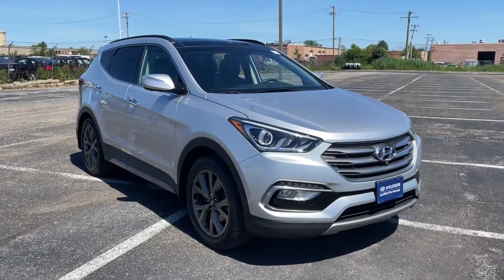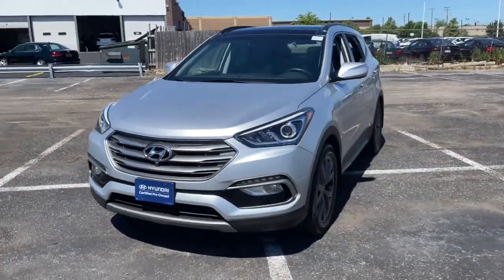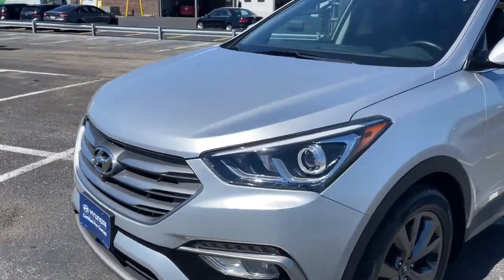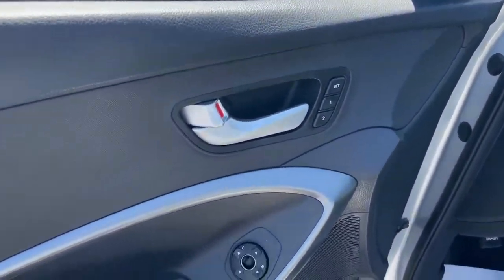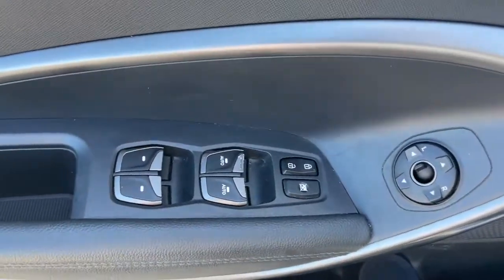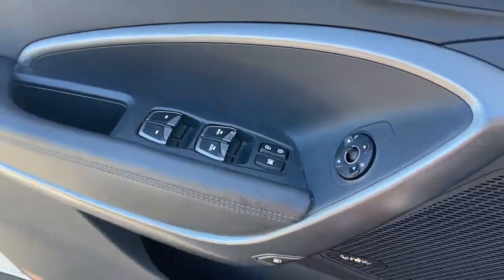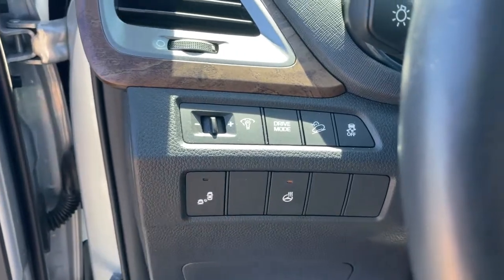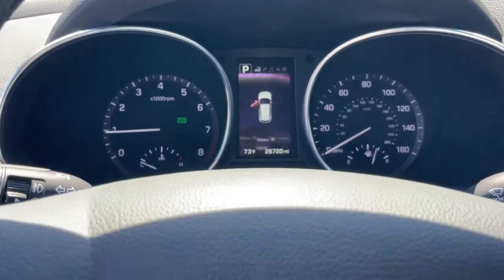2018 Hyundai Santa Fe Sport Schaumburg, Hanover Park, Arlington Heights, Hoffman Estates, Lisle, Cic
Sparkling Silver Used 2018 Hyundai Santa Fe Sport available in Schaumburg, Illinois at Patrick Hyundai. Servicing the Hanover Park, Arlington Heights, Hoffman Estates, Lisle, Cicero, IL area.
2018 Hyundai Santa Fe Sport 2.0L Turbo Ultimate - Stock#: H05793A - VIN#: 5XYZW4LA0JG503833

Patrick Hyundai
1020 East Golf Rd

CERTIFIED PRE-OWNED!!! PATRICK CPO VEHICLES INCLUDE THE COST OF CERTIFICATION IN OUR ONLINE PRICE!brbrHyundai factory certified! 10 year/100,000 mile factory warranty, $2349 of added vehicle in every Hyundai CPO vehicle.brbrEvery Certified Hyundai completes an extensive 173-point*** mechanical, safety, & appearance inspection, offers the remainder of the 5-Yr./60,000-Mile New Vehicle Limited Warranty, a 10-Yr./100,000-Mile CPO Powertrain Limited Warranty**, Rental Reimbursement up to $35/day up to 10-days for covered repairs, including 1st day rental. Travel interruption reimbursement should a mechanical breakdown of a covered part occur when you are 150 miles or more away from home, you are reimbursed up to $100/day, $500/occurrence. Roadside Assistance, a complimentary 90-day trial of SiriusXM All Access Satellite Radio that offers engaging audio content to make your drives more entertaining, FREE Carfax history report, maintenance & protection add-ons tailored to your needs.brbrThis 2018 Hyundai Santa Fe Sport 2.0L Turbo Ultimate is well equipped with all the right features such as:brbrAlloy wheels, Android Auto, Apple CarPlay, Apple CarPlay & Android Auto, Auto-Dimming Rear-View Mirror, Backup Camera, Blind Spot & Backup Cross-Traffic Alert, Bluetooth, Exterior Parking Camera Rear, Fully automatic headlights, Heated & Ventilated Multi-Adjustable Bucket Seats, Heated Door Mirrors, Heated Front Seats, Heated rear seats, Heated Steering Wheel, High-Intensity Discharge Headlights, Leather Seating Surface, LEATHER SEATS, Memory seat, Panoramic Moonroof, Power Liftgate, Power Moonroof, Rear Parking Sensors, Touch Screen Display, Touch Screen Navigation, Turn signal indicator mirrors, Ventilated front seats.brbrClean CARFAX. CARFAX One-Owner.brbrCertified. Sparkling Silver 2018 Hyundai Santa Fe Sport 2.0L Turbo Ultimate 20/27 City/Highway MPGbrbrWe believe you deserve it all. That's why at Patrick Hyundai, you'll experience modern luxury & value.brbrWhat do you get when shopping for a Certified Hyundai with us?brbr-Hyundai Certified Special APR rates.br-Transparent True Car Pricingbr-Flexible Payment Choices & Optionsbr-Ability to shop & test drive from home, work or on the roadbr-5 Easy Online Buying Steps with Patrick Direct or simply call 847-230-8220br-Online trade-in evaluationsbr-Consulting instead of sellingbr-Friendly, professional & trained Hyundai StaffbrbrContinue your journey after you purchase. Visit PatrickHyundai.com under LEARN MORE to read about our commitment to you. It's a Patrick thing!brbrAdditional offerings includebrbr-Hyundai trained service advisors & service technicians anytime you need service.br-Upgrade, Trade-In or Sell Your Car back to us with the Patrick Exchange.br-Patrick Auto Body & Certified Collision Repair in Schaumburg & Naperville, IL.br-Let a Client Advisor become your personal shopper. Let them know what youre looking for and we will find it for you.brbrNew Thinking. New Possibilities. At a Low Patrick Price!brbrFind Patrick Hyundai, a Hyundai new & used car dealership near you in Schaumburg 1 mile west of Woodfield Mall, 27.1 miles west of Chicago off I90, 29.2 miles northeast of Fox Valley Mall in Aurora, IL and 22.9 miles northeast of Kane County Fairgrounds in St. Charles Illinois.brbrTaking Care of You Every Day, That's the Patrick promise!brbrWe do our best to be as accurate as possible with our listings & descriptions. We do ask that you verify equipment, mileage, & pricing with a client advisor prior to purchasing. Pricing is subject to change without notice.